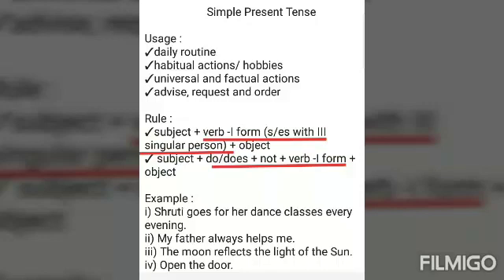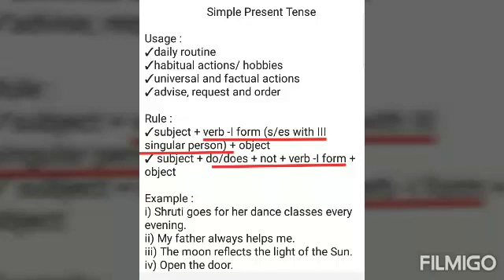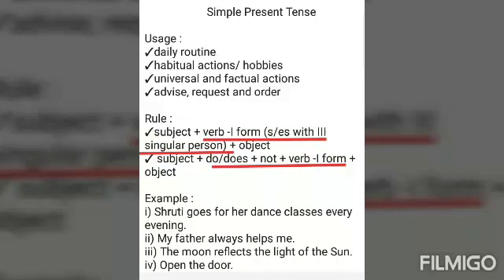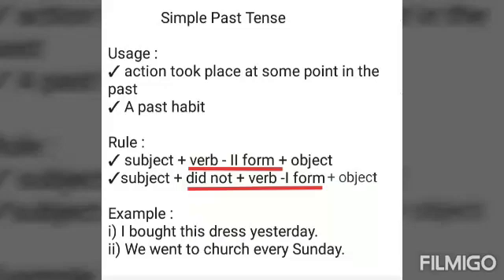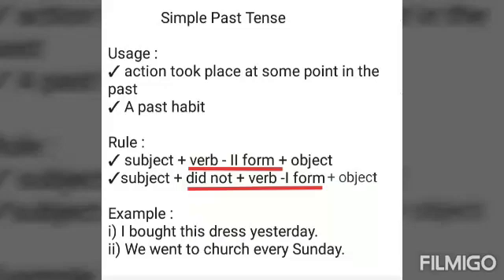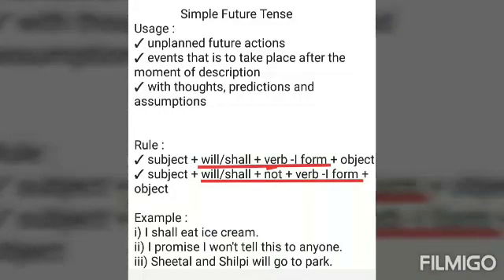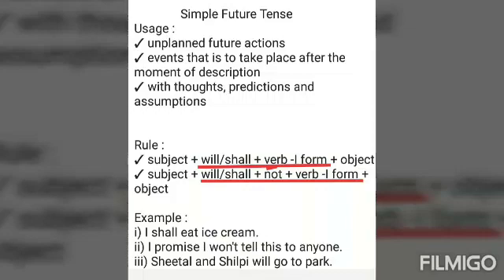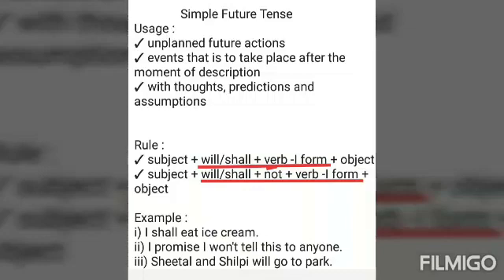Class-6 (English PB) Tenses (simple) (24/8/20)